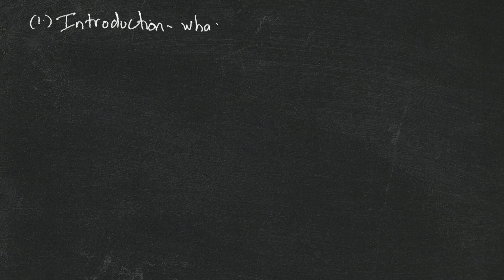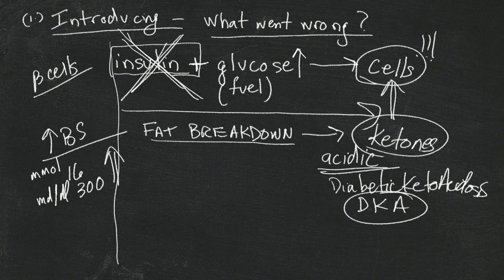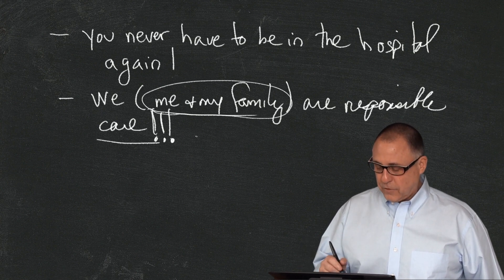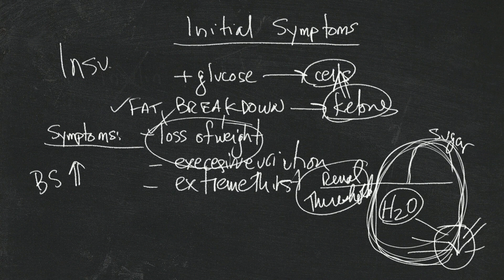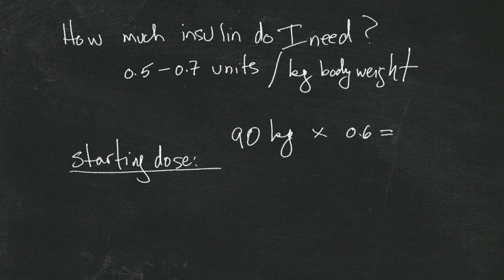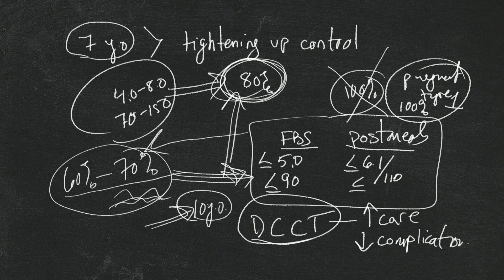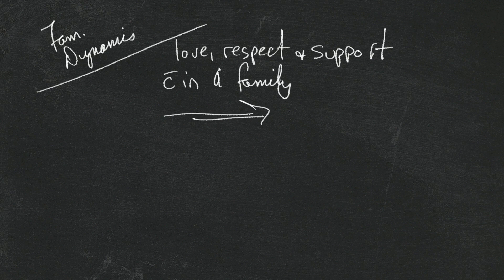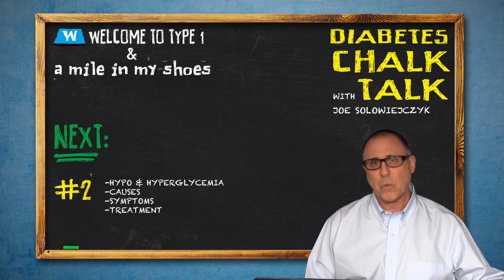Chalk Talk 1: Pathophysiology, Rationale for Treatment, Family Dynamics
Welcome to Type 1 and Joe Solowiejczyk proudly present Diabetes Chalk Talk # 1. For all five Chalk Talks and much more, visit us